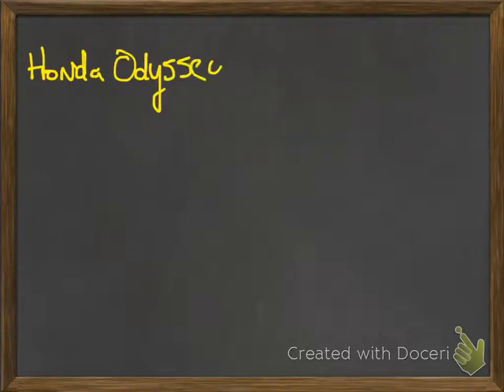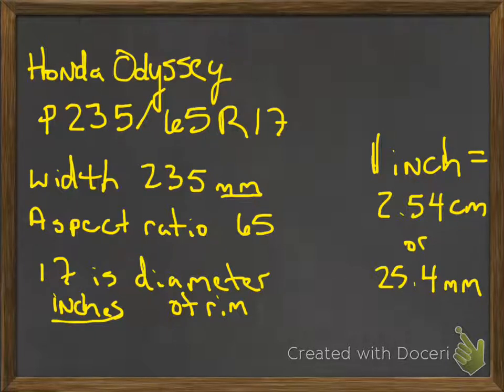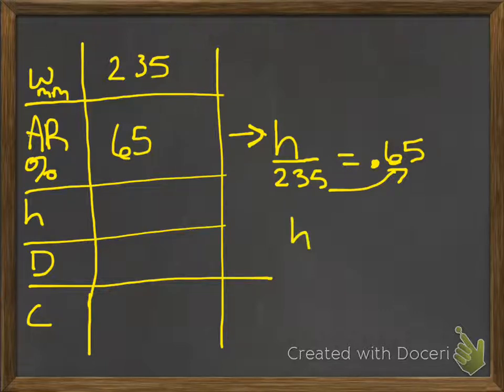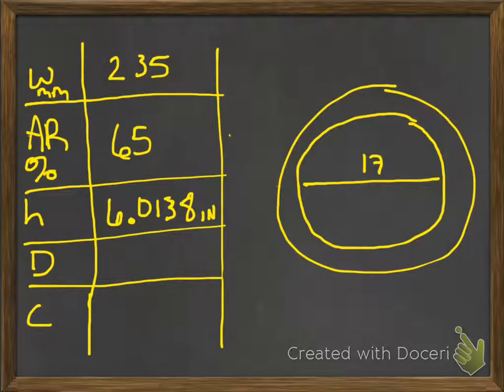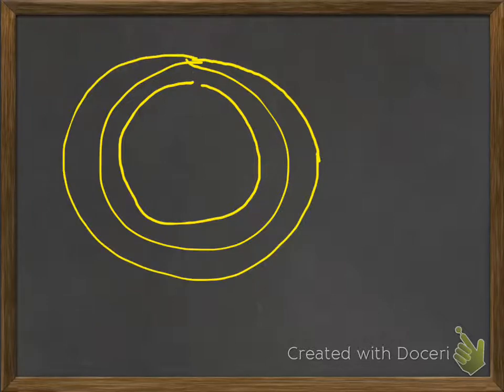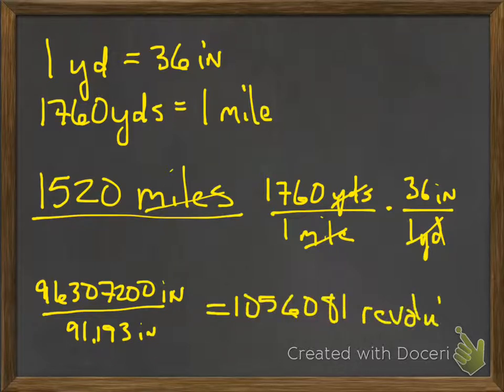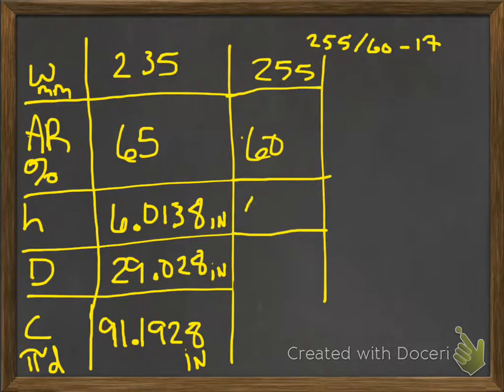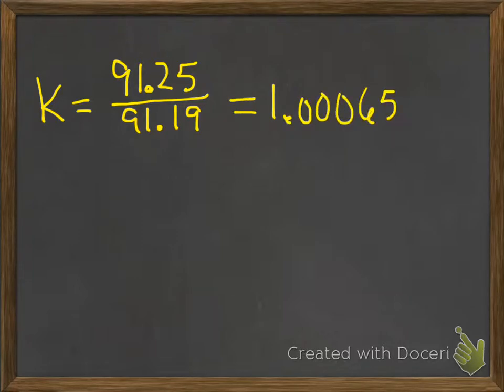aqr tire ratios